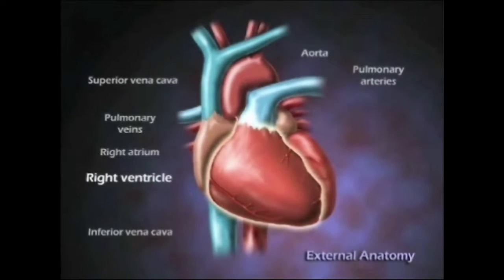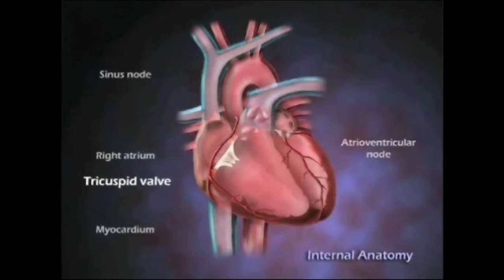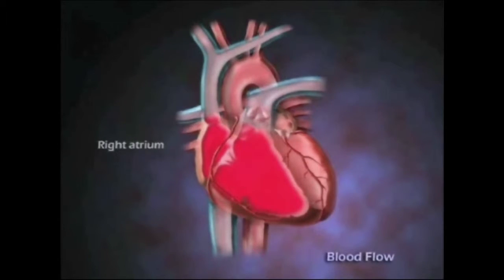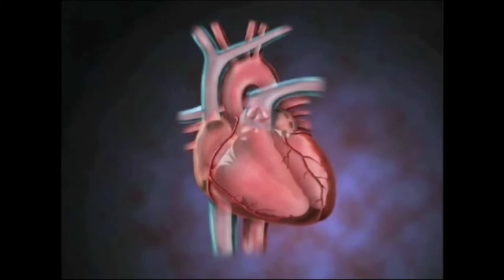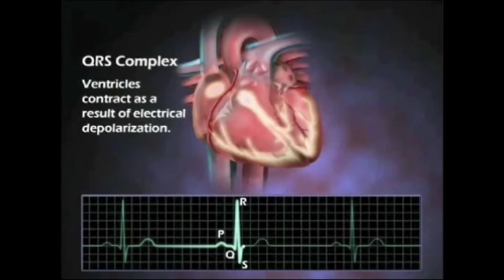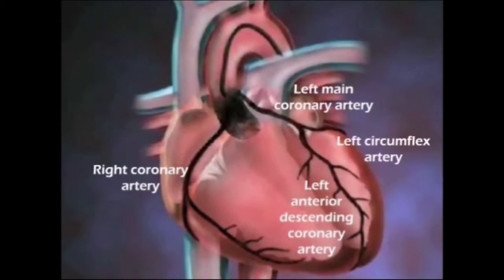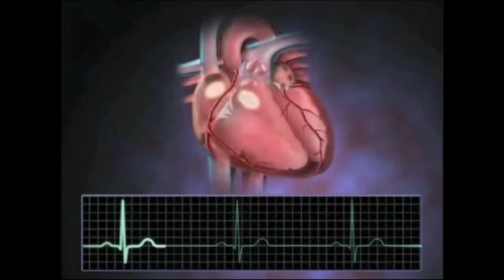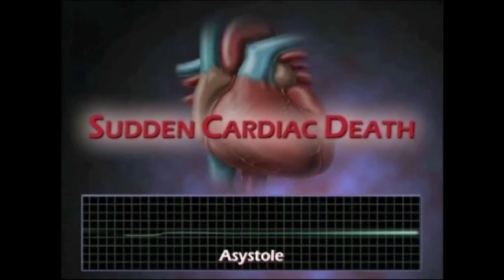Education | Heart Animation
Heart Animation